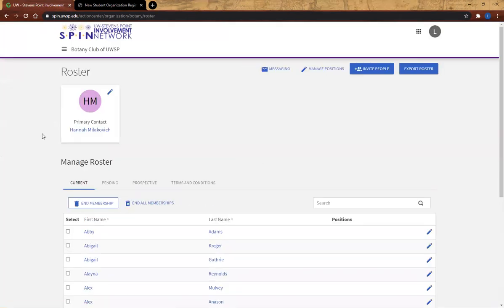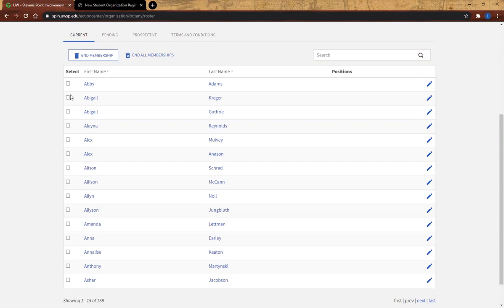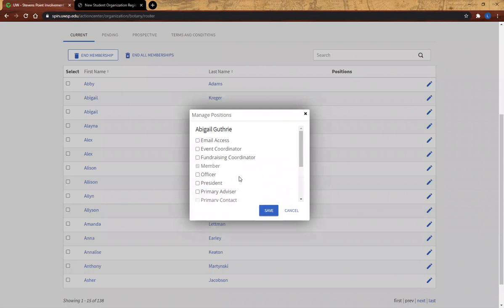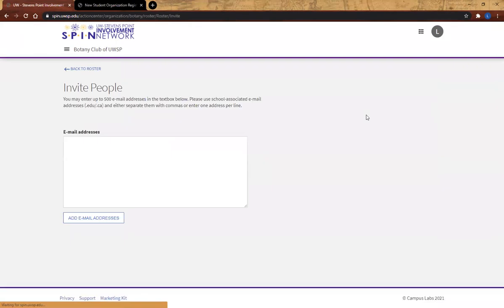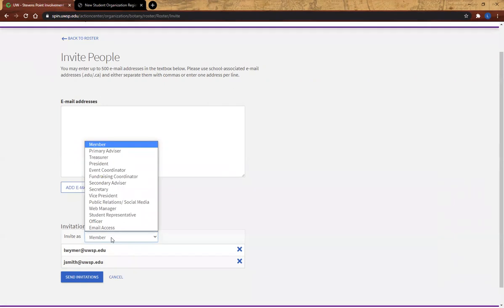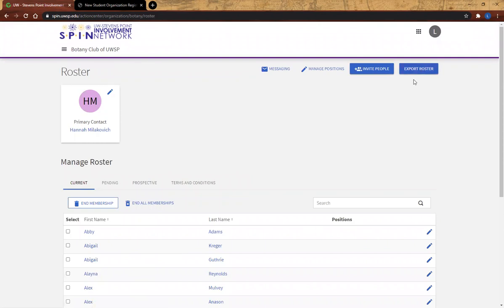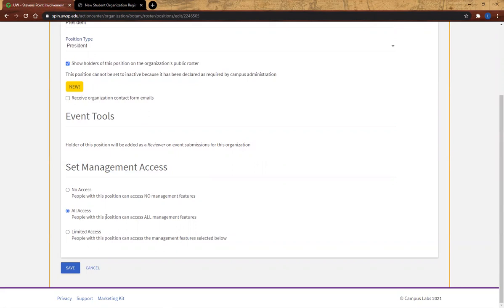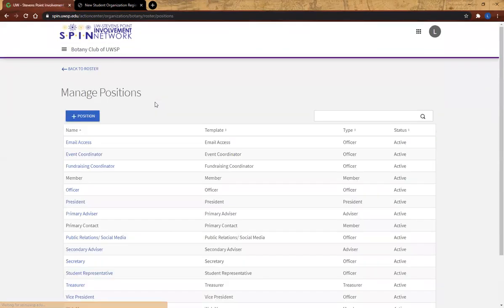UWSP CASE How To: SPIN Roster Updates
Learn how to update your roster on SPIN.